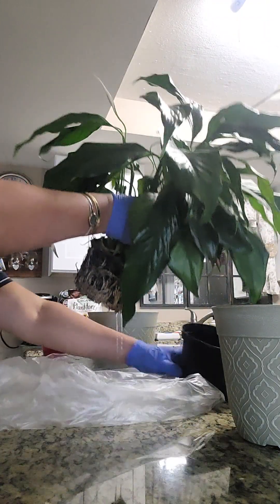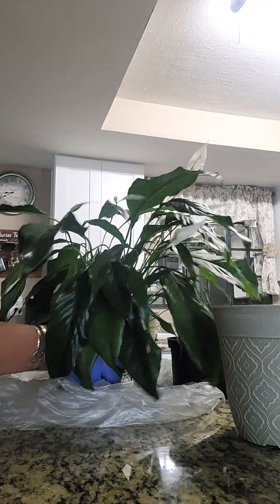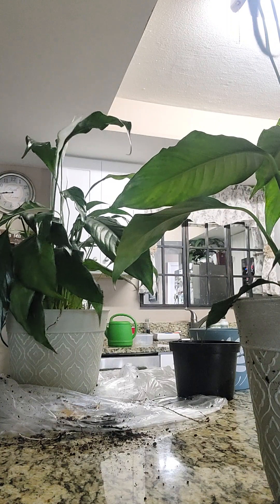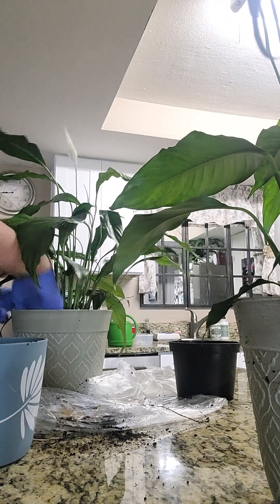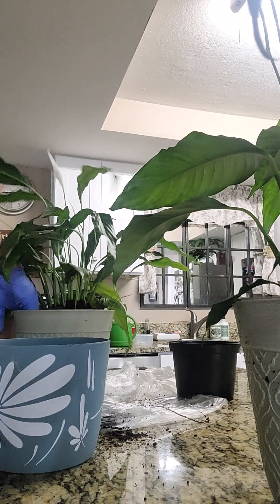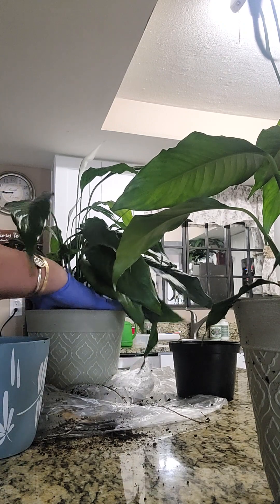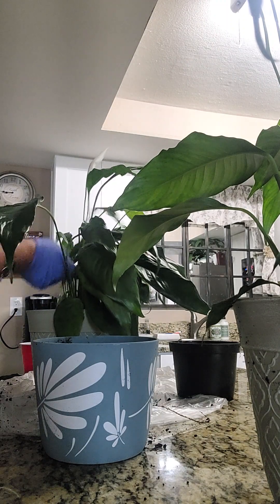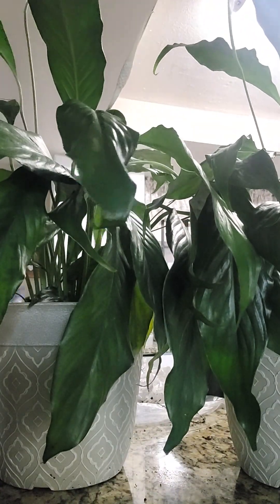Walmart Peace Lily at 5 dollars , repotted into 2 plants!!!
Walmart clearance sale Peace lily priced at 15.99, reduced to 5 dollars with a cute ceramic pot... made into 2 plants that will thrive, soon...